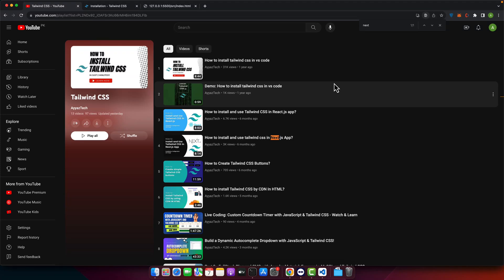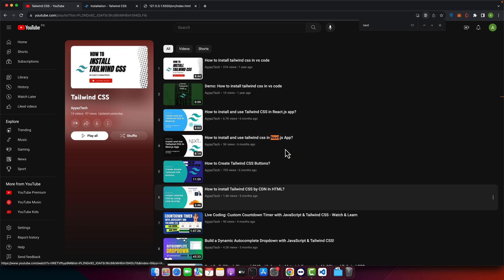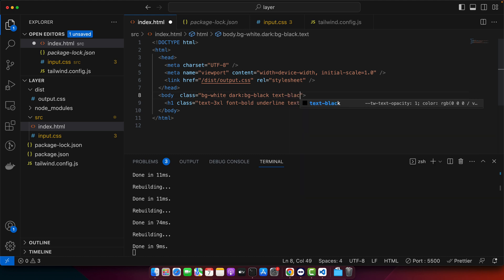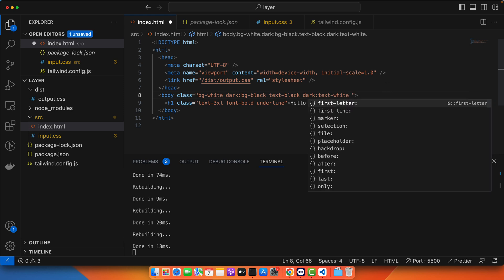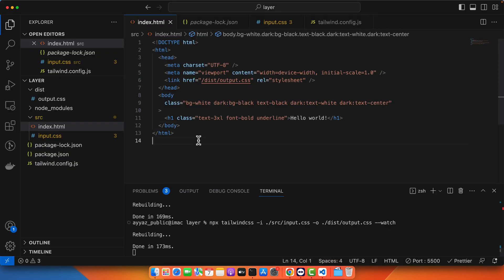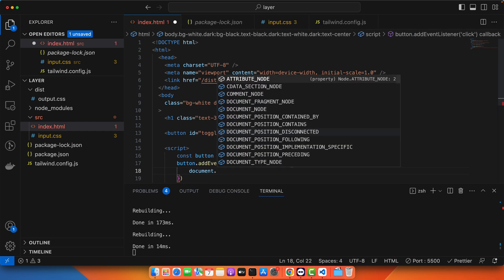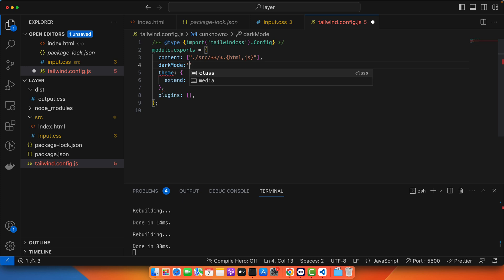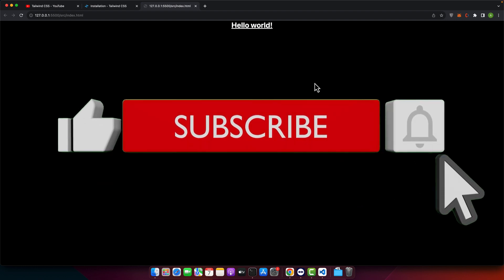How to use DarkMode in Tailwind CSS?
Hostinger offers:
- Easy-to-use control panel
- 24/7 customer support
- 30-day money-back guarantee
- And more!

I will guide you on how to implement dark mode using Tailwind CSS, ensuring a user-friendly feature that saves battery life on OLED screens and provides a comfortable viewing experience. Learn how to customize dark mode preferences and toggle dark theme with ease.

Chapters:
00:00 - Introduction to implementing dark mode using Tailwind CSS
01:42 - Adding classes to change background and text color based on dark mode
04:10 - Overriding system theme preference for dark mode
05:09 - Concluding remarks on the elegance and user-friendliness of dark mode in Tailwind CSS